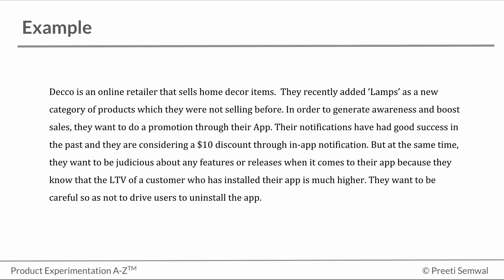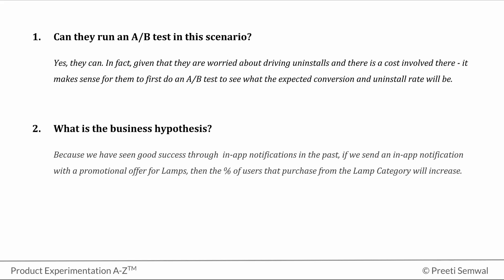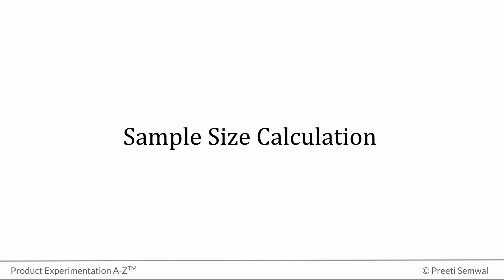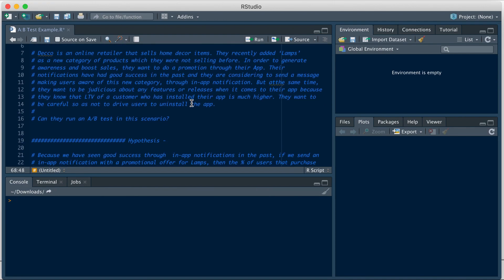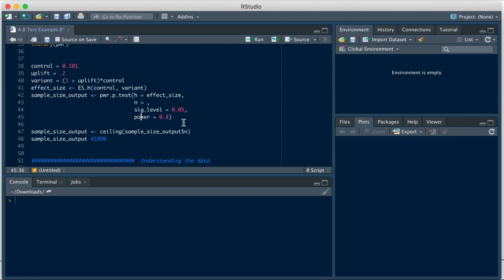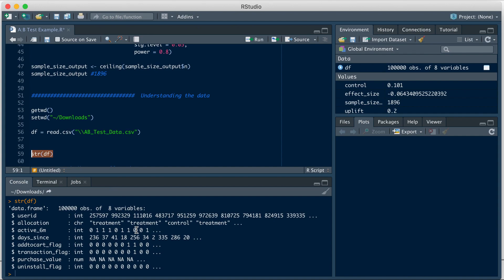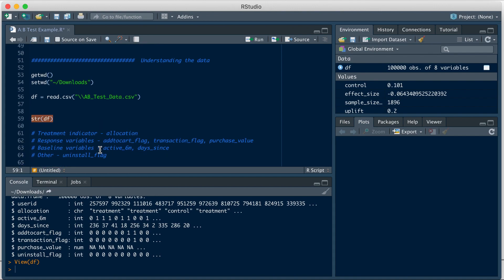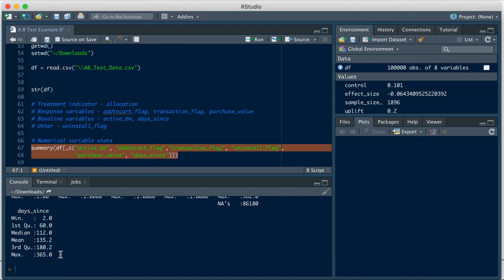End to End A/B test example in R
Design A/B test, calculate sample size and analyze results using R.